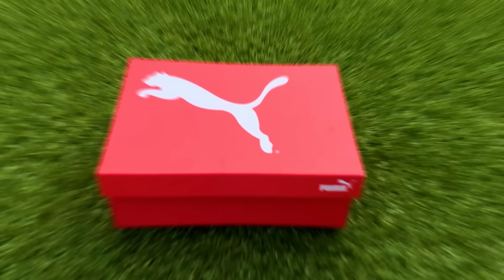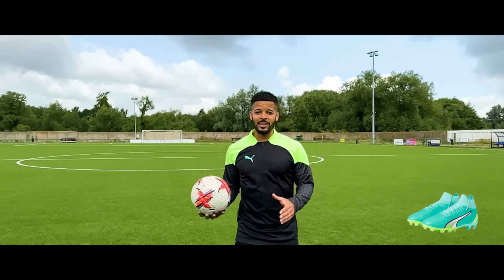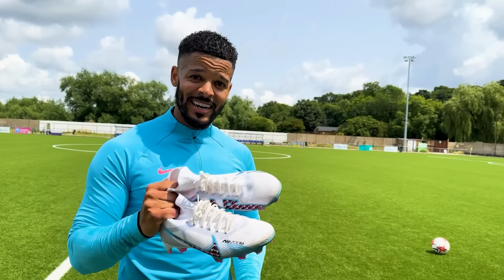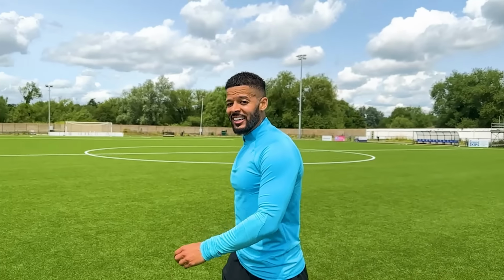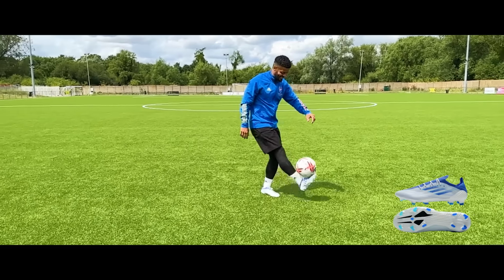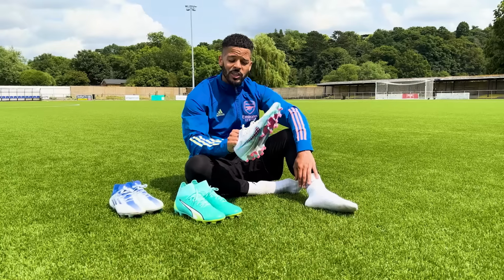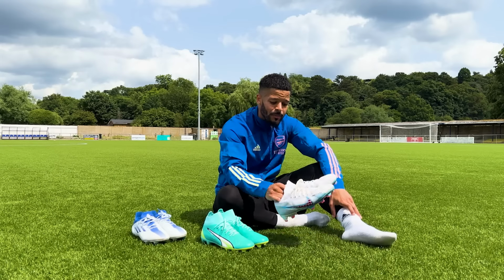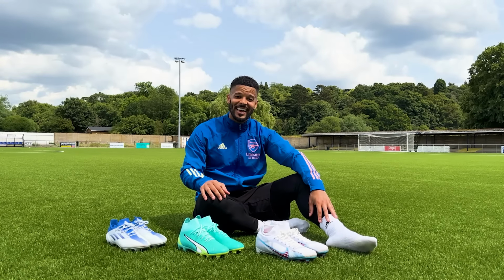NIKE VS ADIDAS VS PUMA | $200 BOOT BATTLE *Which Is Best?*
TURN *ON* NOTIFICATIONS FOR A SHOUTOUT! 🔔